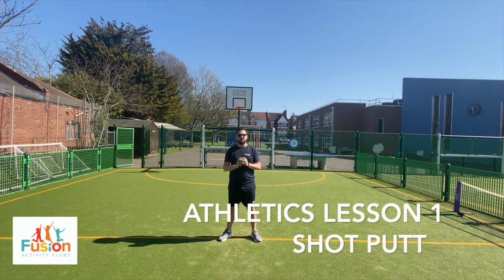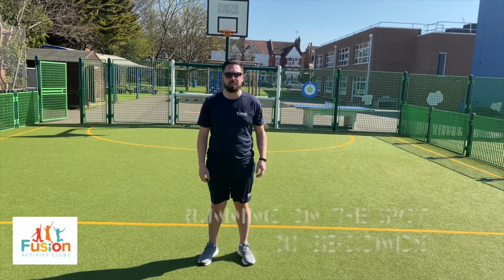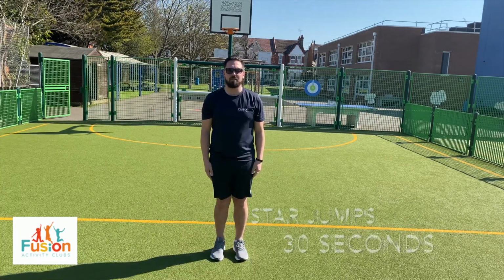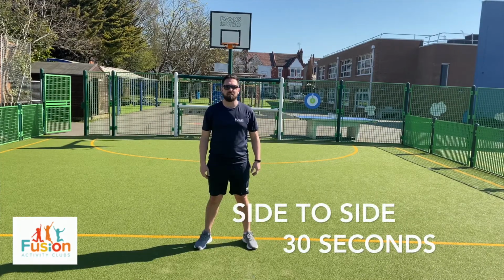Athletics lesson 1 online tutorial - Shot Putt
In this video students will be able to practice their Throwing at the park, in the garden or in the safety of your own home. With Fusion Activity Clubs expert guidance and teaching points, Athletes of all ages and abilities are sure to gain from this video.